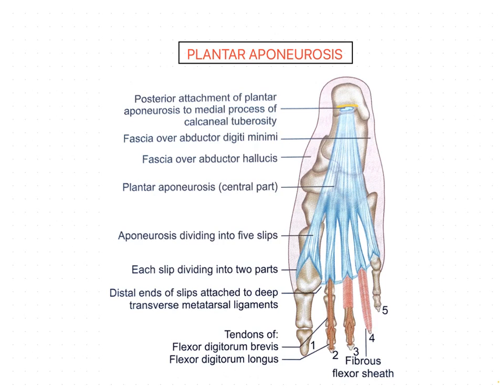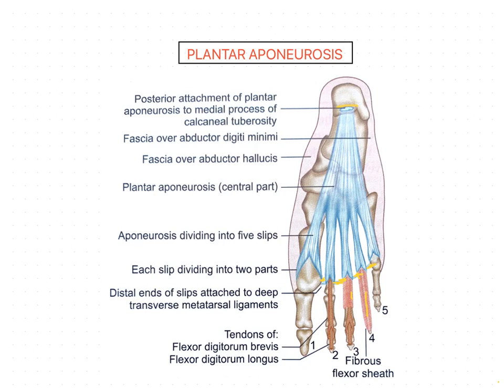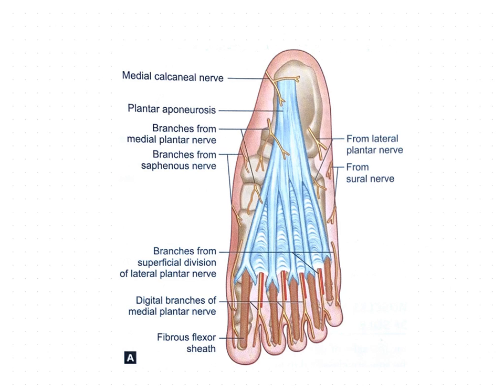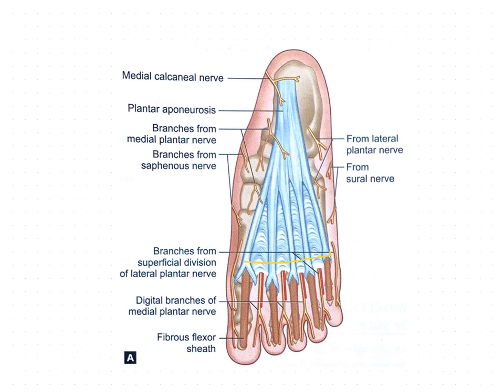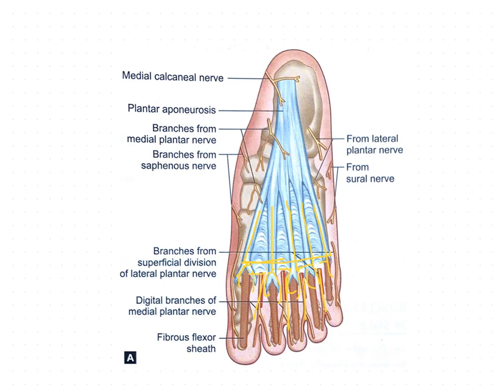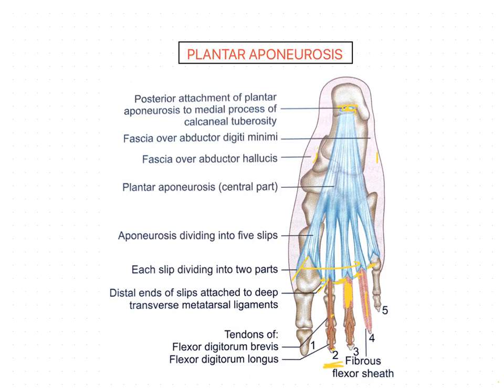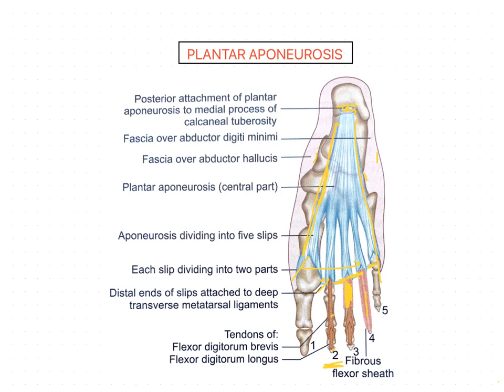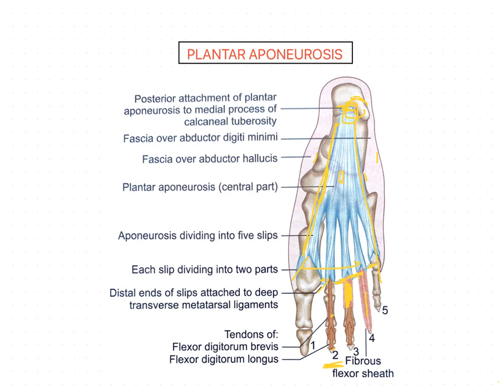Plantar Aponeurosis Sole of the Foot part 2 LOWER LIMB